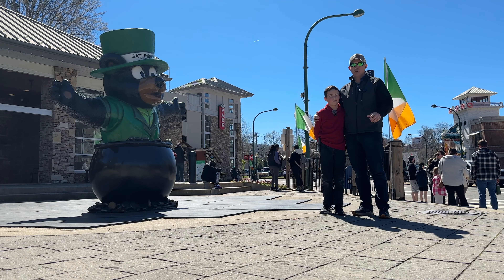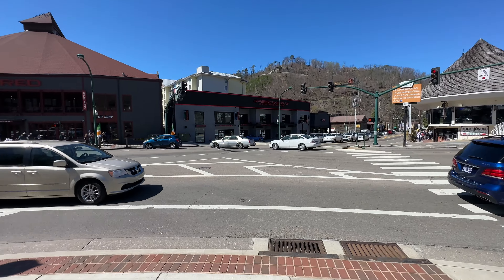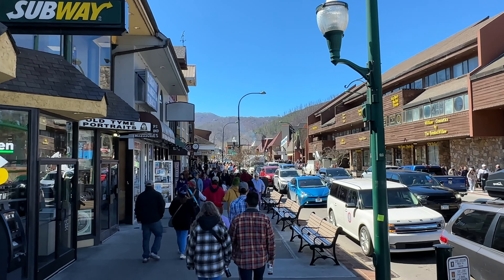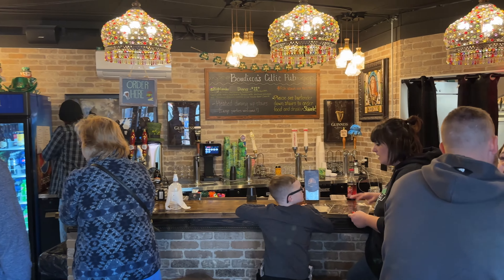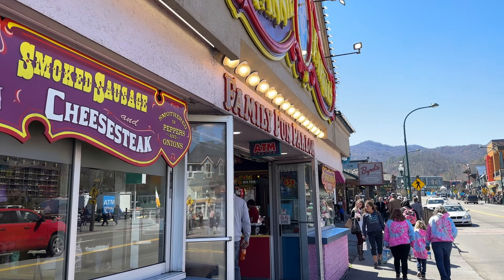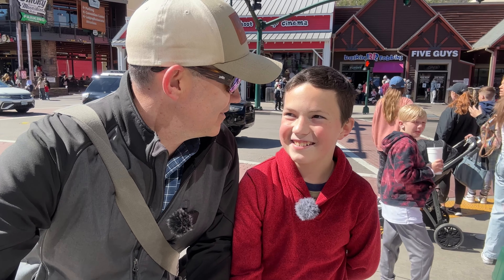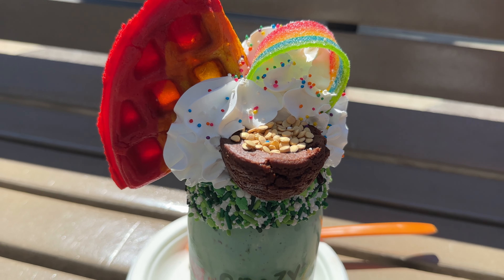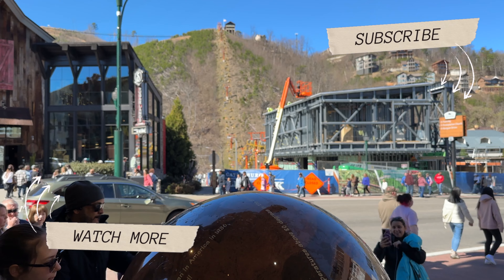Gatlinburg Tennessee Spring Break Crowds & Saint Patrick's Day Food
We walked through Gatlinburg Tennessee to check out spring break crowd levels, decorations & tried some special Saint Patrick's Day food.  Would you try a green Ogle dog or Crazy Mason Milkshake in Gatlinburg?

⏱️⏱️VIDEO CHAPTERS⏱️⏱️
0:00 - Intro
1:09 - Pigeon Forge Traffic
1:32 - Walking Downtown Gatlinburg
2:20 - Anakeesta
3:14 - Downtown Gatlinburg
3:36 - The Village Gatlinburg
4:05 - Boudicca's Celtic Pub
5:06 - Walking In Gatlinburg
6:02 - Fannie Farkles (Green Ogle Dog)
6:43 - Gatlinburg Walk
7:30 - Crazy Mason Milkshake Bar
10:08 - Final Thoughts